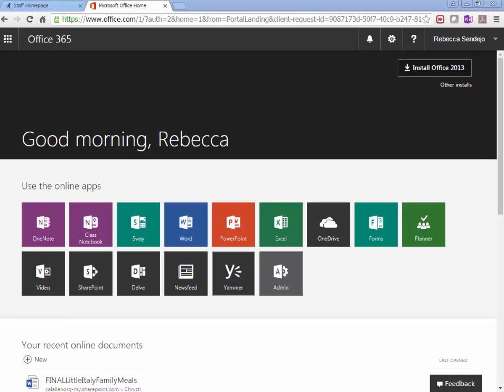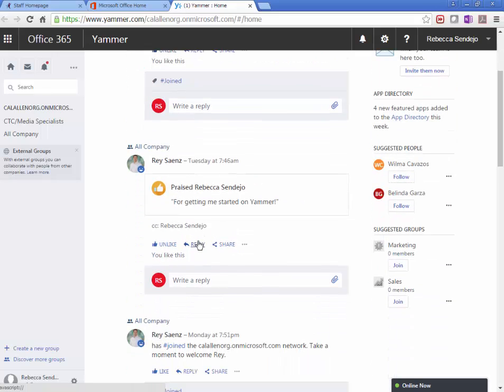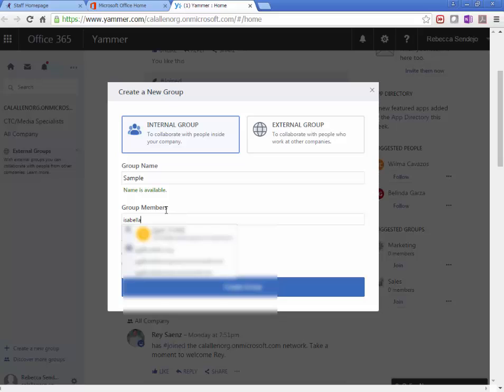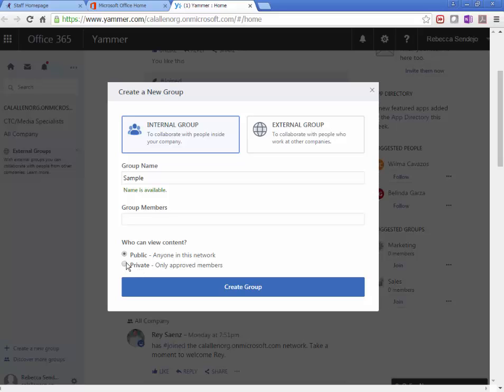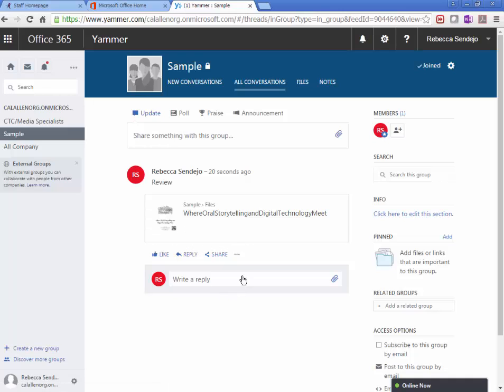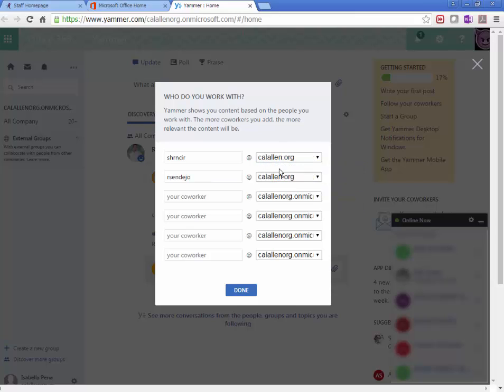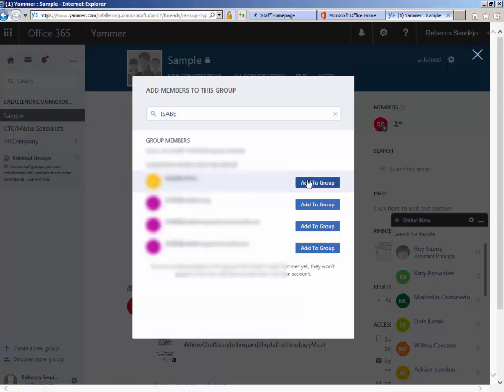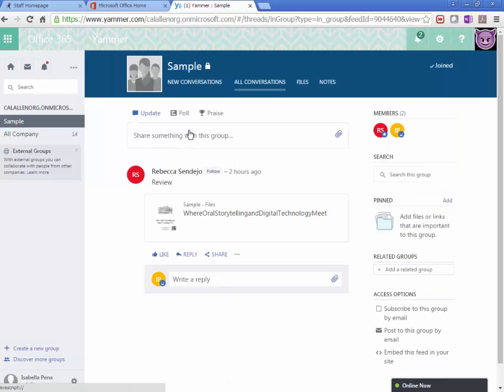Yammer for Teacher and Students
Yammer is a great O365 tool to share files and more with students.